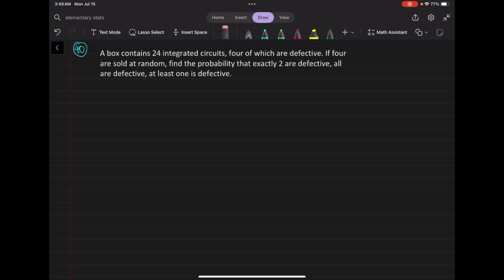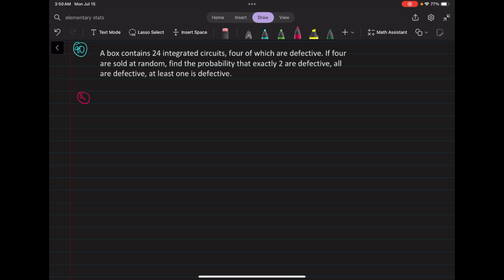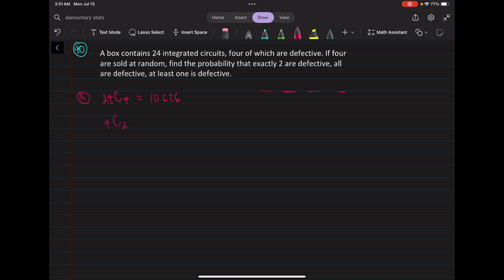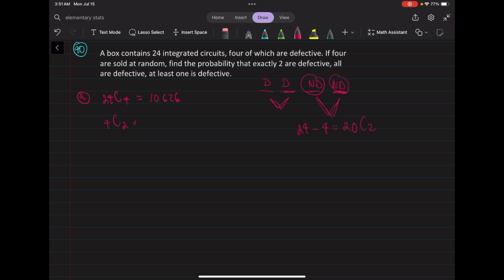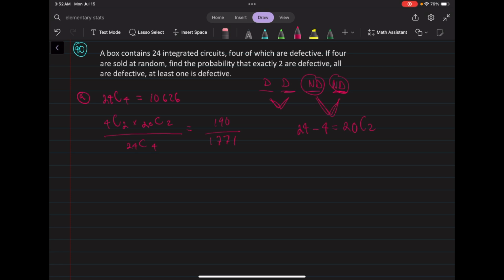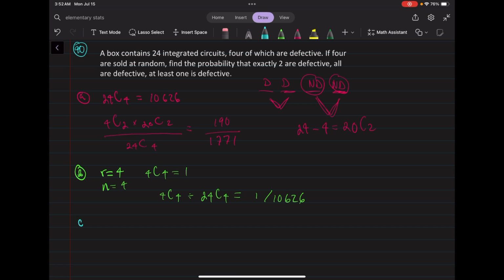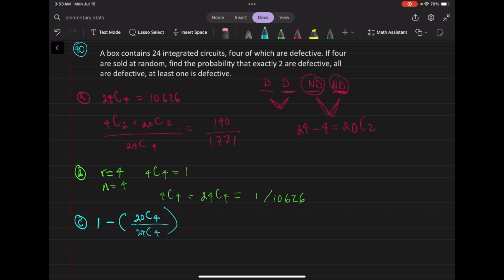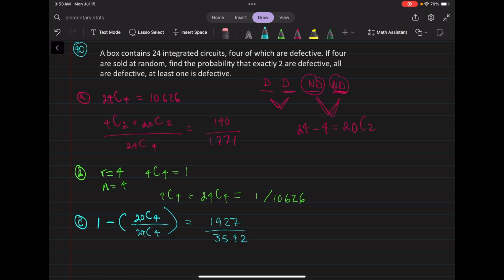How to Find the Probability Using Combinations: Defective Circuits Example